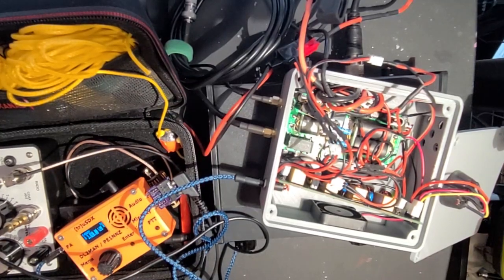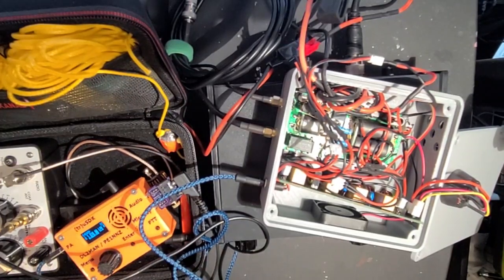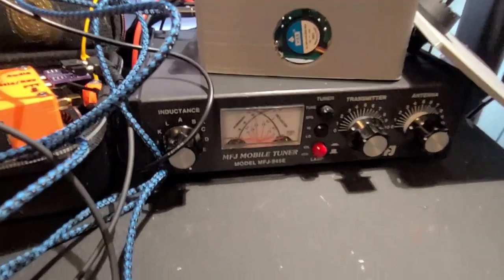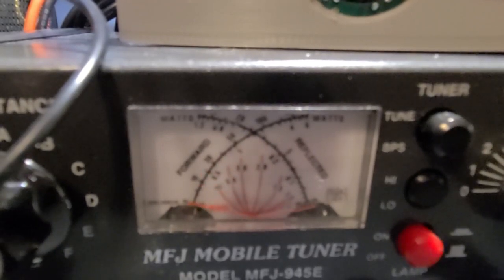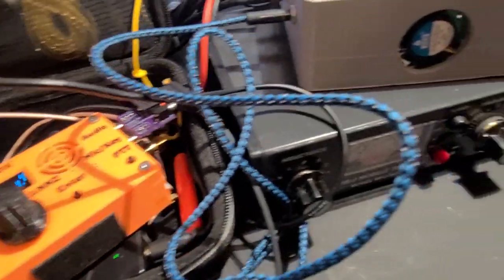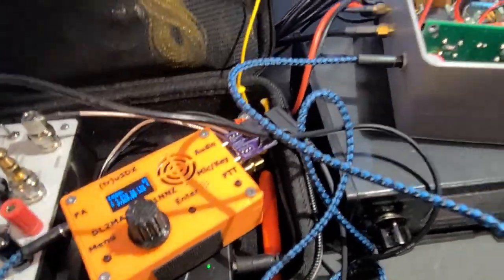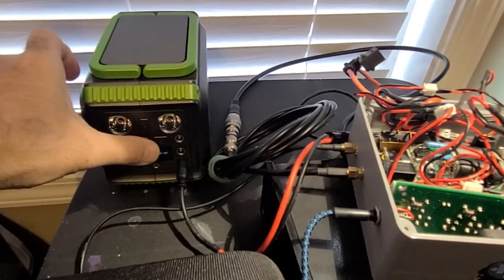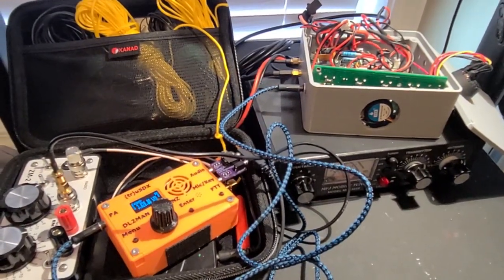truSDX and the 70W DIY Amp